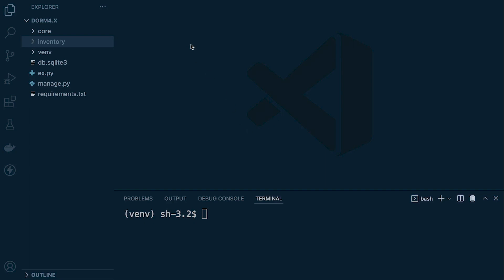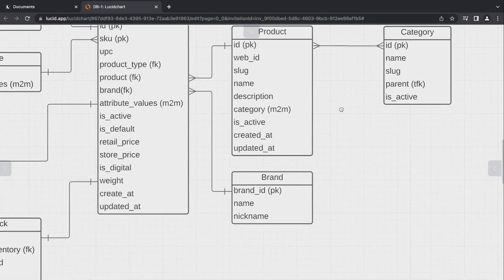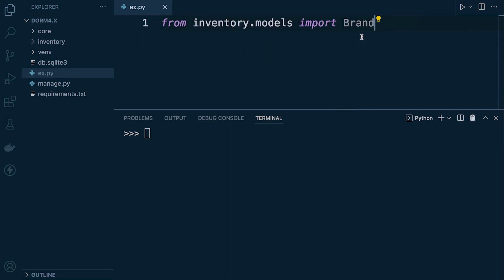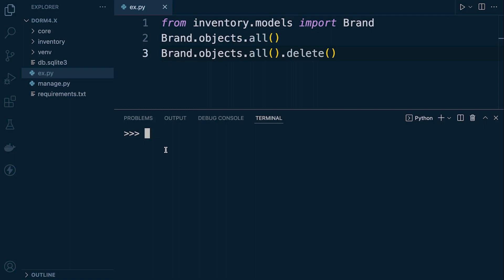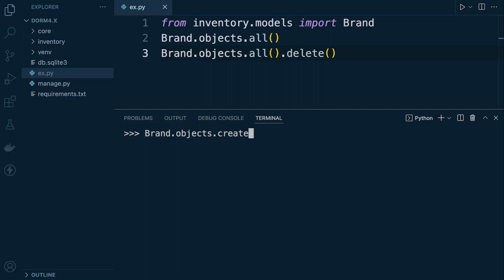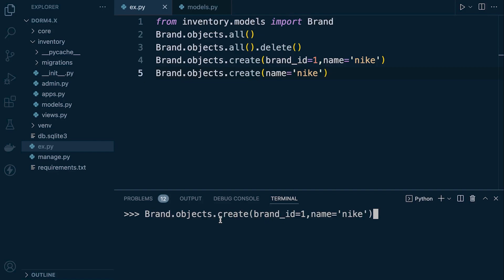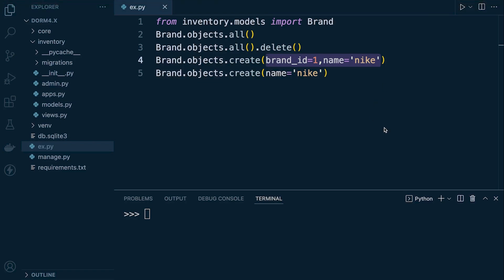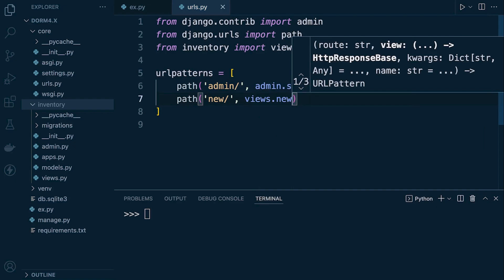Django ORM - Insert data into a single table with create()